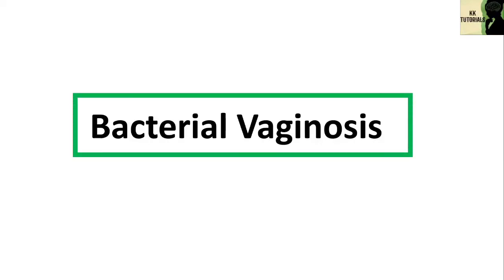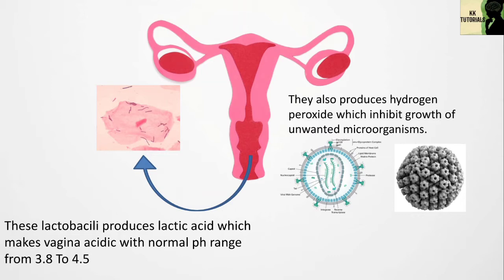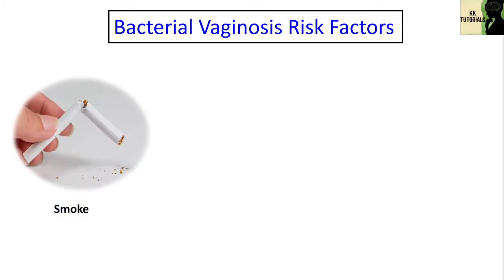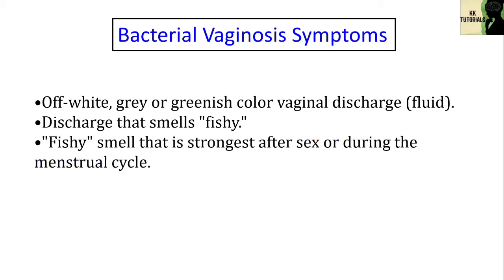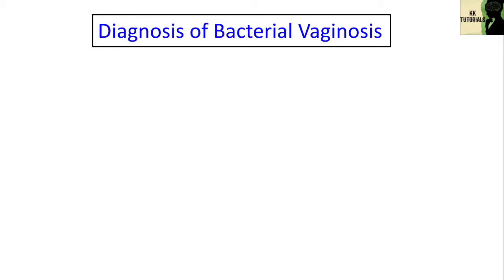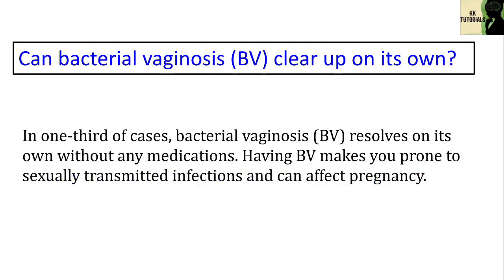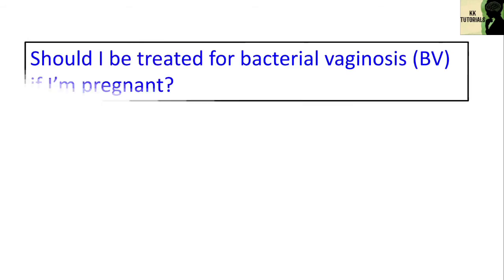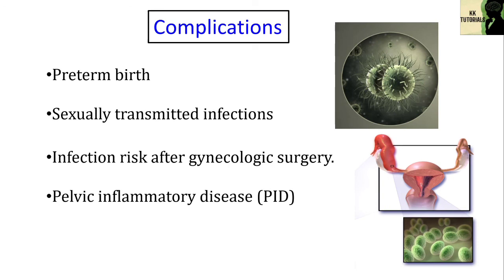Bacterial Vaginosis | Bacterial Infection of Vagina